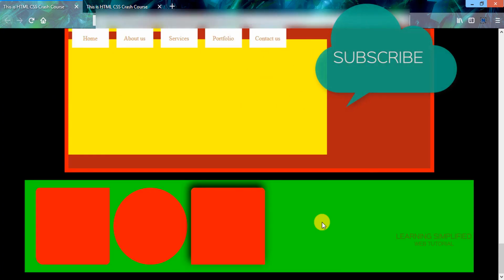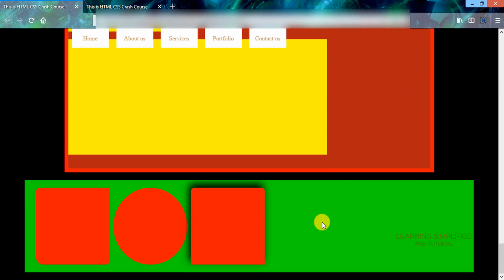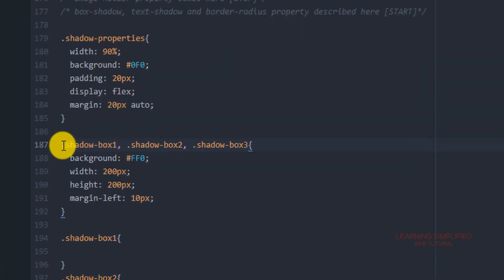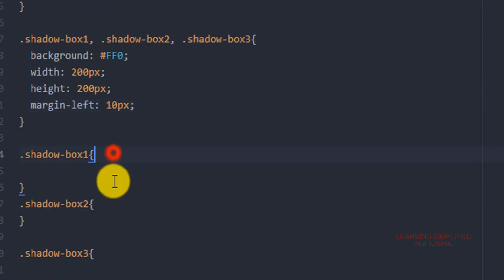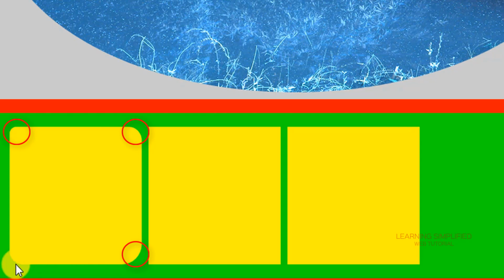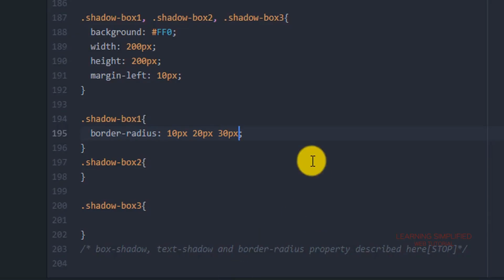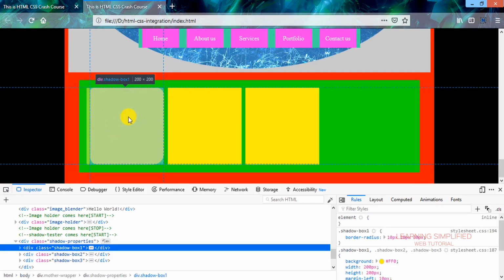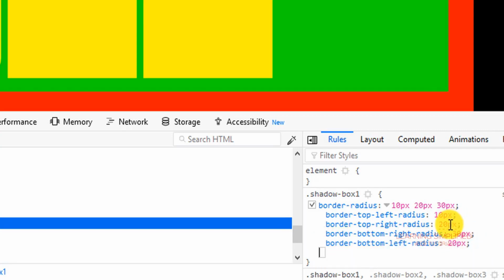How to use Border-radius property in css3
In this tutorial we are going to know how to use border-radius property in css3 to make rounded corners, i.e., we are going to add some rounded corner properties to the rectangle in css3.

Things those we are going to know in this tutorial:

1) What is border-radius
2) What are the parameters used in border-radius
3) What happens if we use a single value in border-radius property
4) Checking some code with code inspector in css
5) What are the scenario under different valuation in css

Hope this will aid you in creating your own project. In the next episode we are going to discuss on css box-shadow and text-shadow properties. Until then, Enjoy Learning!!